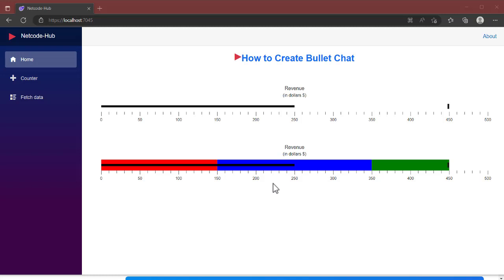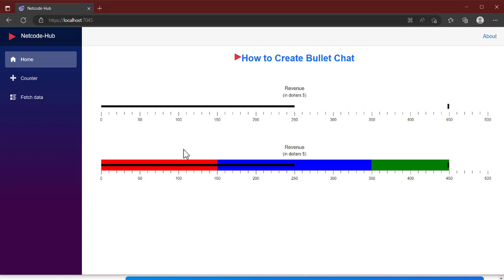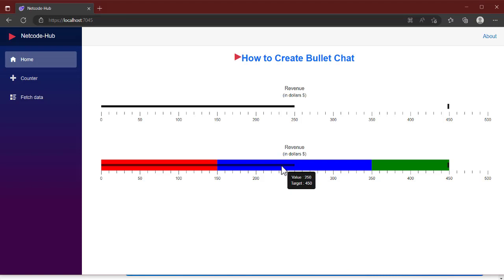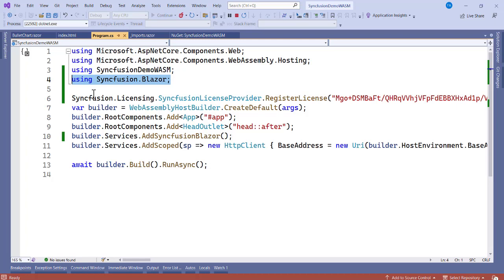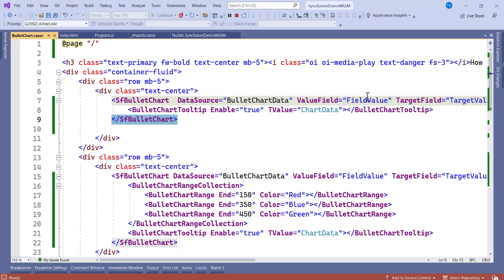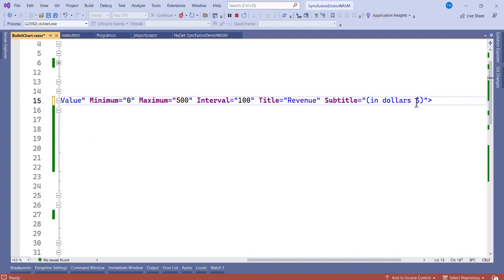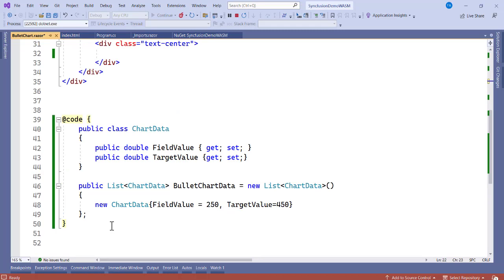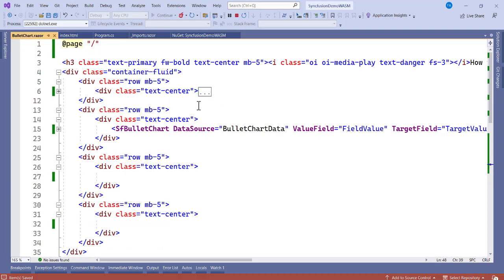Syncfusion Component Basics Tutorials - 3 - Create Bullet Chart in Blazor using Syncfusion Component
This tutorial videos will teach you everything you need to get started. By the end of watch this playlist, you would be able to design your own website application by using simple and easy to implement Syncfusion components.